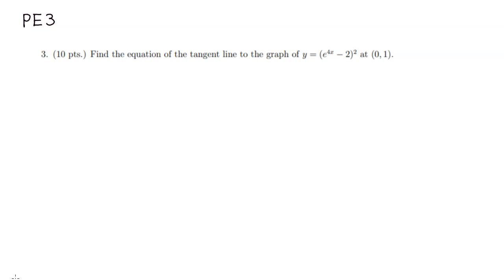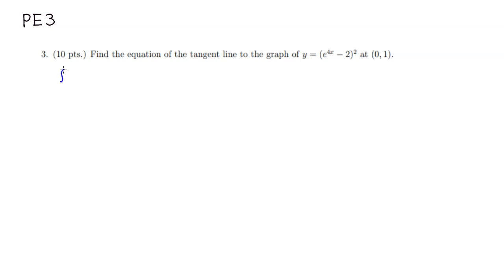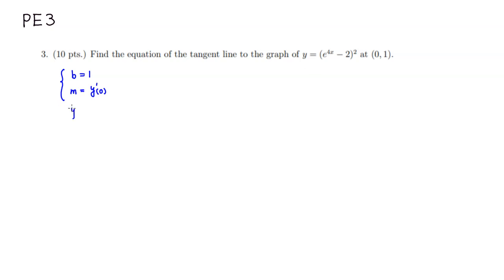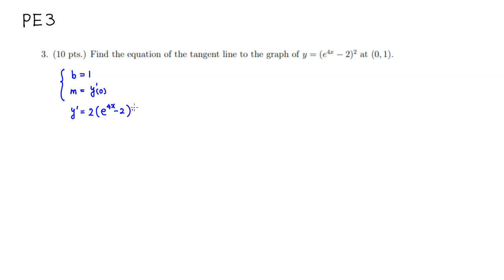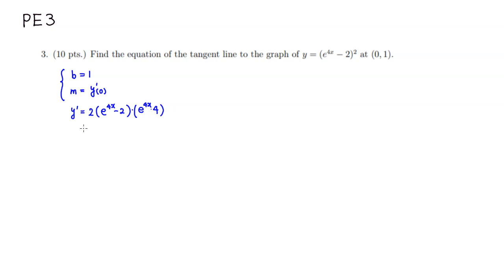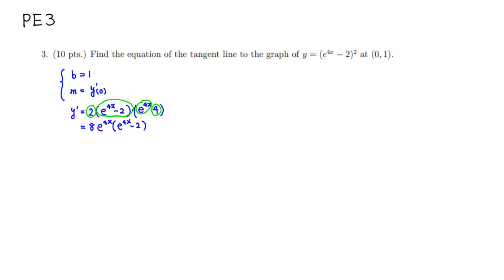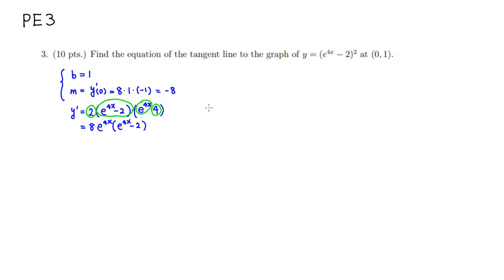MTH 109 PE3 #3 (Fall 2019)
PE3 Video